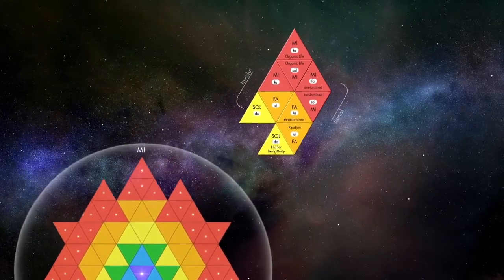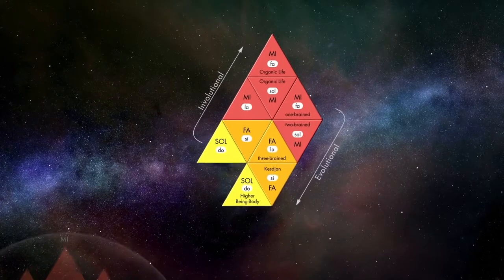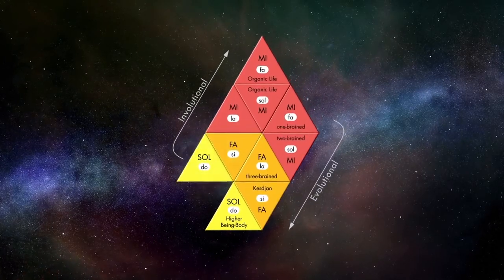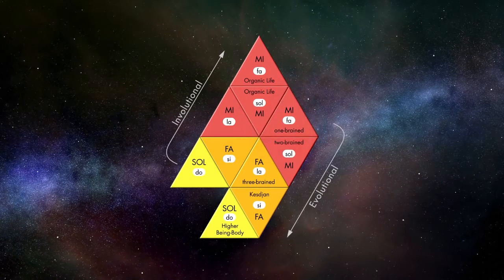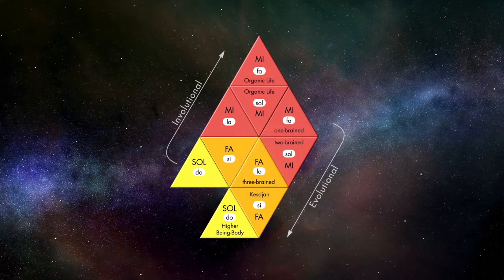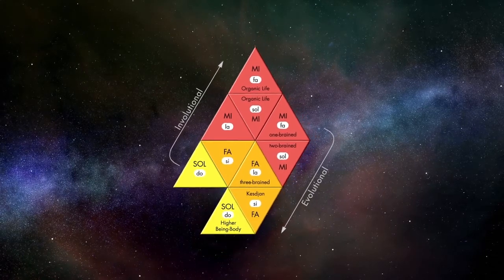The Ray of Creation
Biggly significant contributions to humanity by Gurdjief, Dr. Kieth A. Buzzell and Richard Taylor